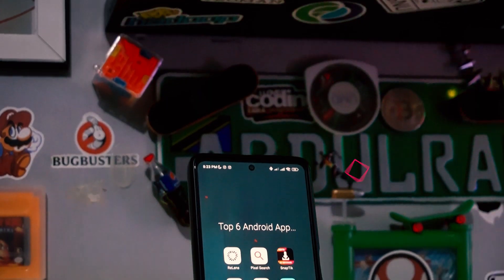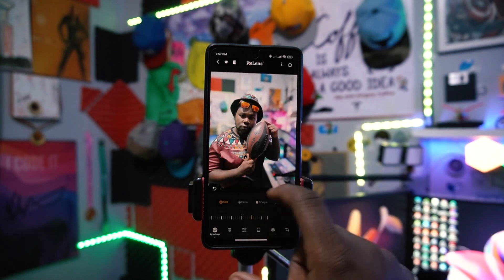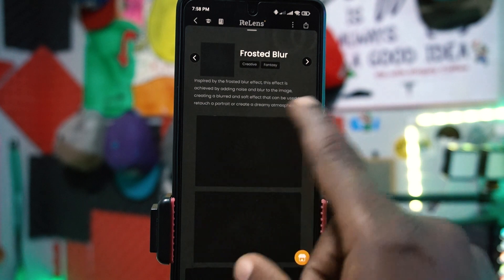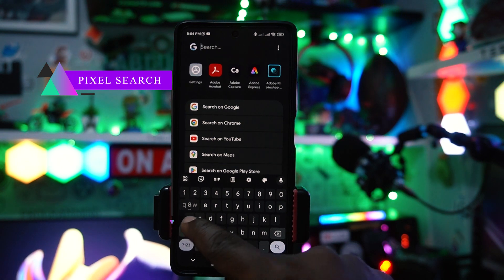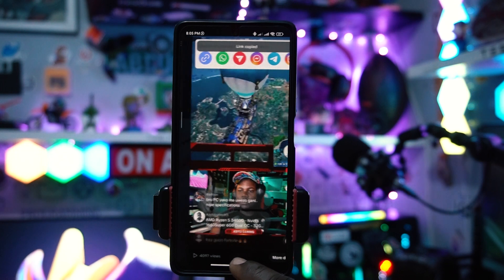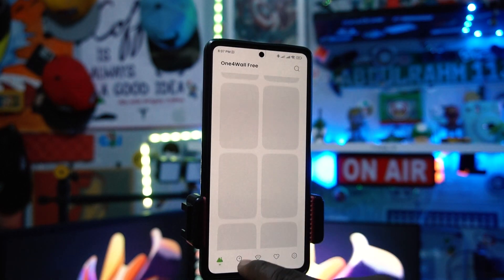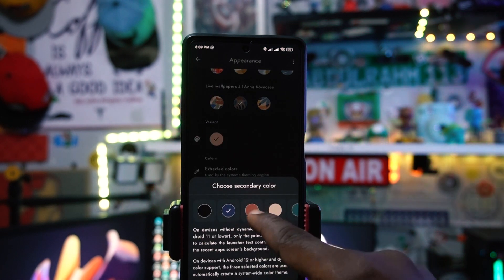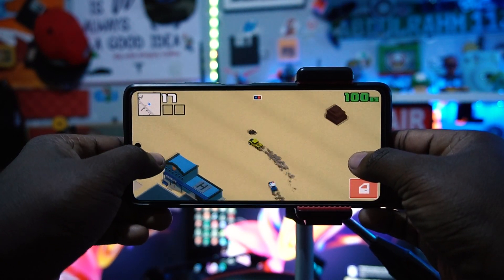Top 6 Android Apps of July 2023 📲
Timestamp:
Intro 00:09
Focus &DSLR Blur–ReLens Camera 00:42
Pixel Search 03:27
SnapTik Moded APK 04:10
One4Wall: AI Wallpapers 05:30
Doodle: Live Wallpapers 06:30
Smashy Road 07:34
Outro 08:07